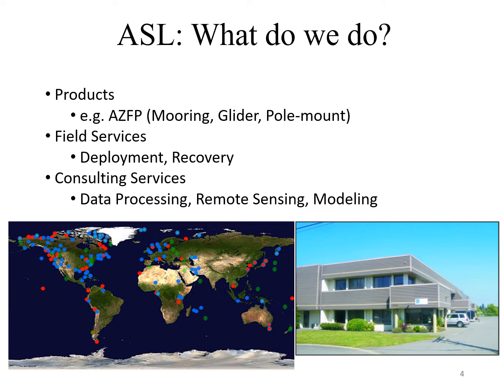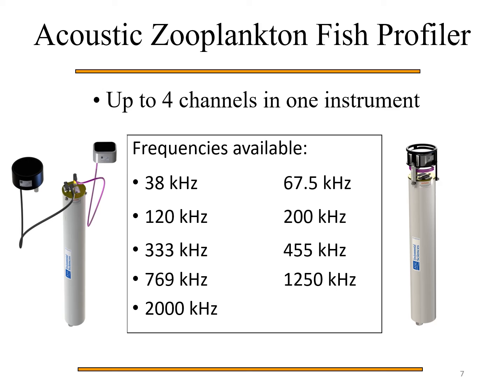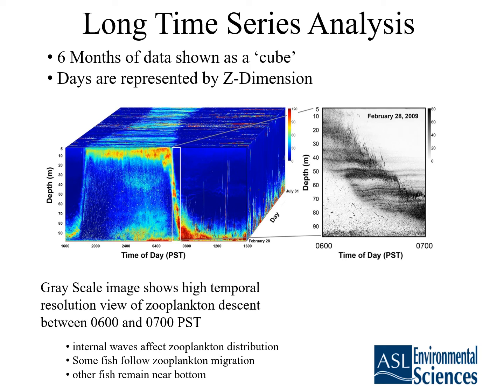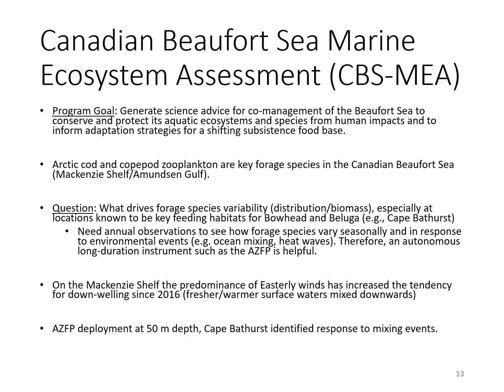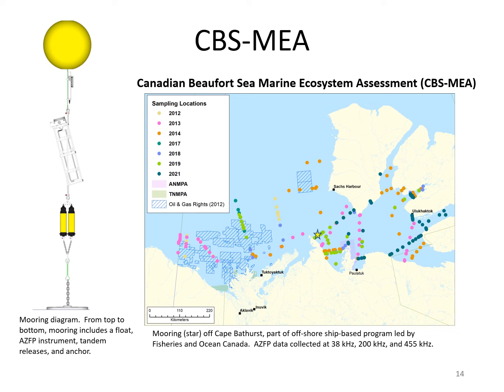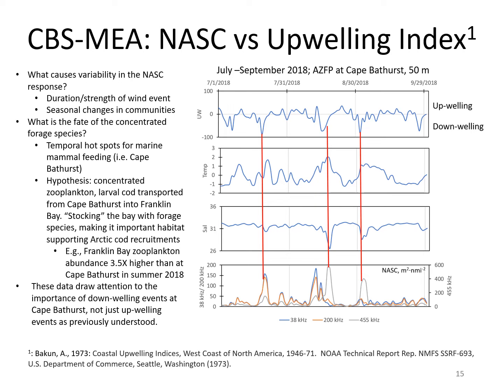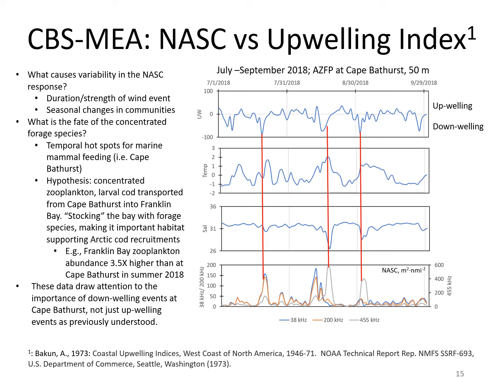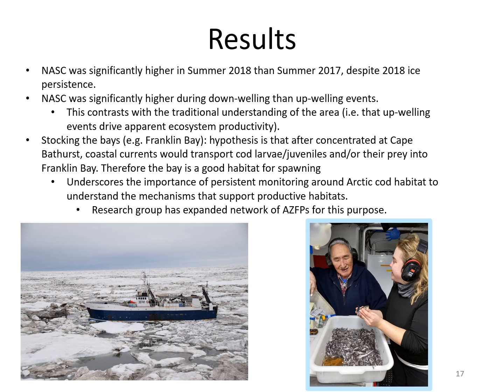Bioacoustic Monitoring of Arctic Cod and Zooplankton in the Canadian Beaufort Sea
Dr. Steve Pearce video presentation for the Ocean Sciences Meeting held February 27 - March 4, 2022  (virtual conference)